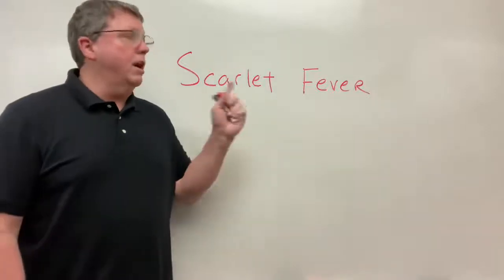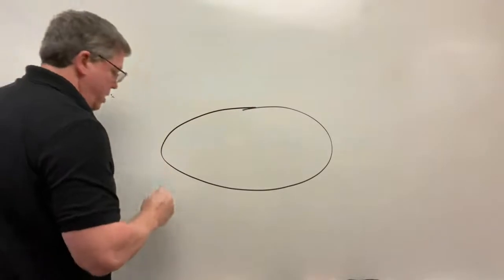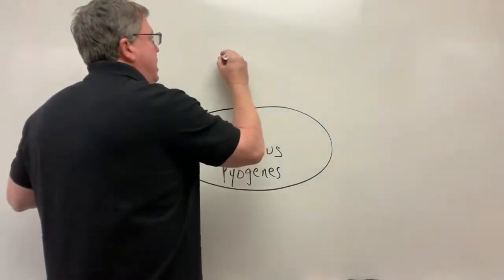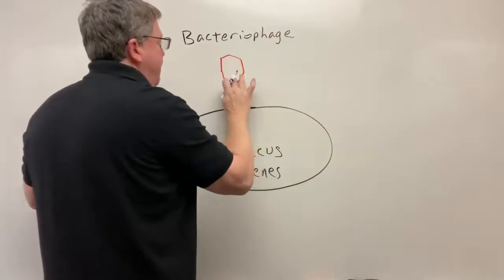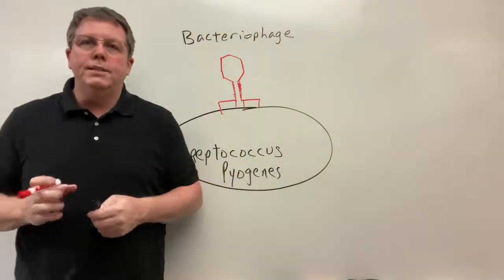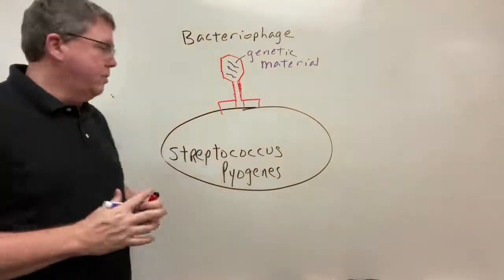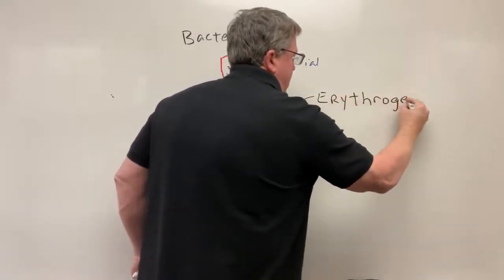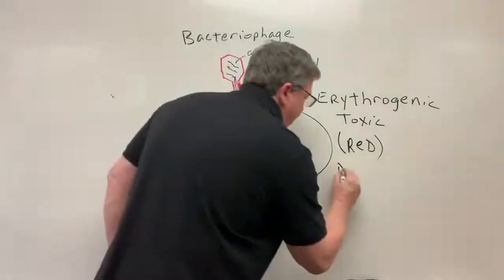Scarlet Fever A Simple Explanation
Scarlet fever is a condition in which a Strep bacteria has its DNA changed to produce a toxin in which the skin and tongue may turn red.